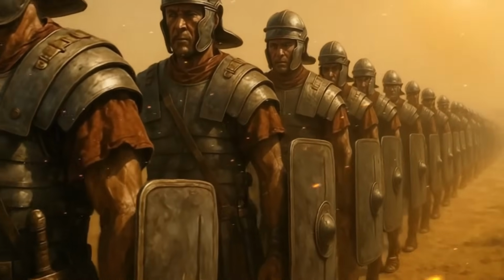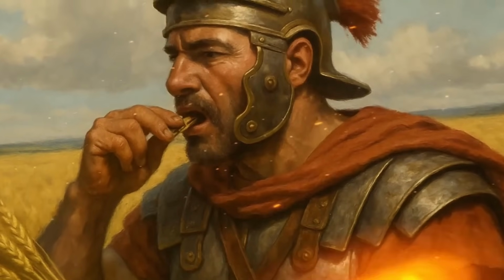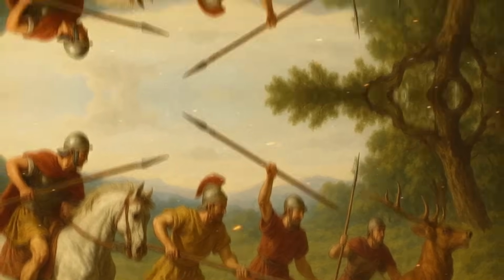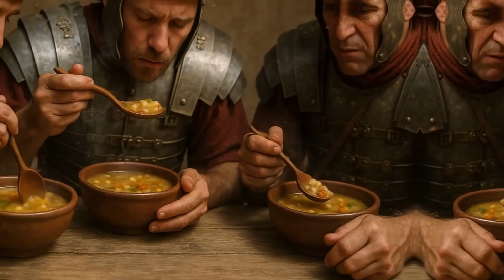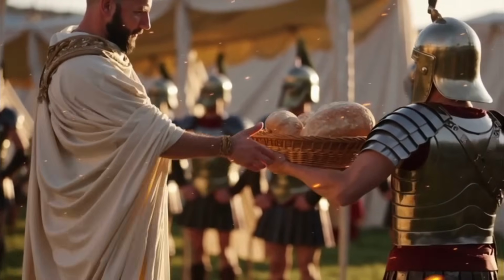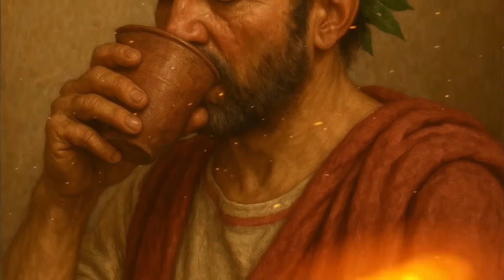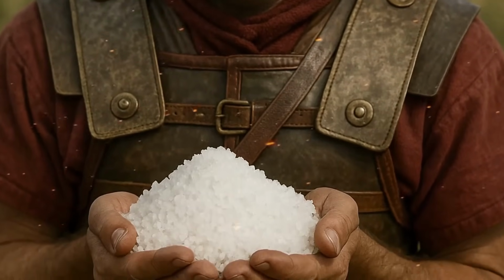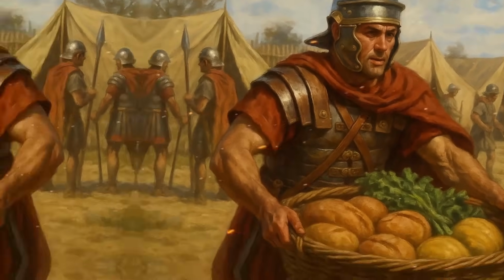Discover the secret menu of the Roman warriors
The diet of a Roman legionary was as crucial as his sword. Marching under the scorching sun with over 30 kilos of gear, Roman soldiers needed more than weapons—they needed fuel. Food was their tool for survival, discipline, and military strategy.

At the heart of their rations was wheat (frumentum), transformed into hard bread (bucellatum) or thick porridge. They supplemented it with cheese, legumes like lentils and broad beans, and hardy vegetables such as onions, garlic, and cabbage, all packed with essential nutrients.

Meat was rare and precious—usually from hunting or seized livestock during campaigns. Pork was the preferred choice, and nothing was wasted. To stay hydrated, legionaries drank posca, a mix of water and vinegar that prevented illness.

Barley, however, was a punishment ration, given to those who failed or disobeyed. Salt preserved their food and was so valuable it inspired the word "salary". Meanwhile, olive oil was essential—not only for cooking, but also for healing and protection.

This simple but powerful diet helped build and sustain one of the most formidable empires in history.